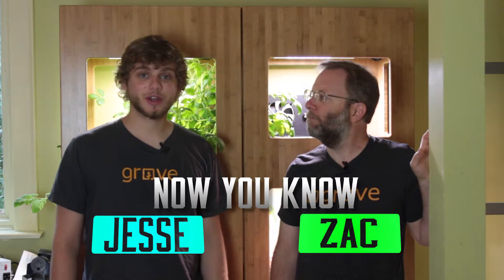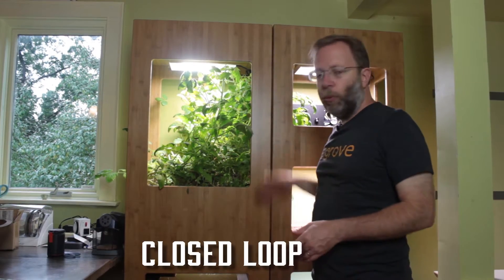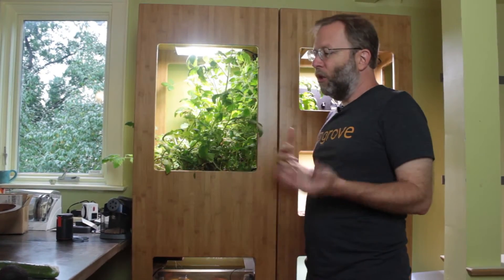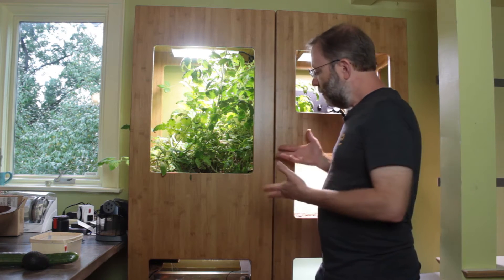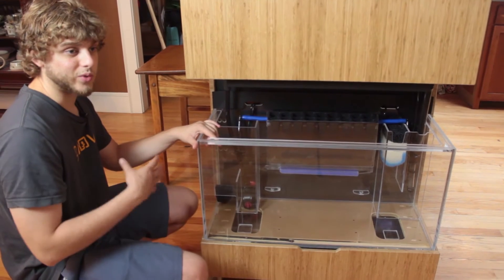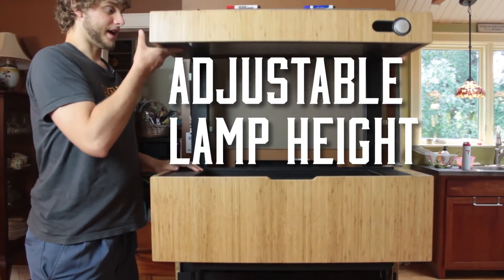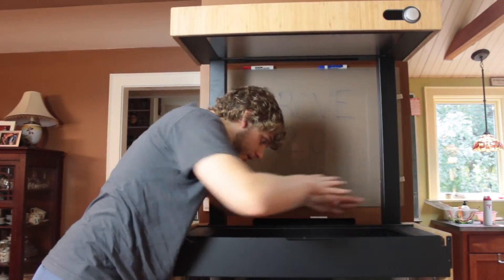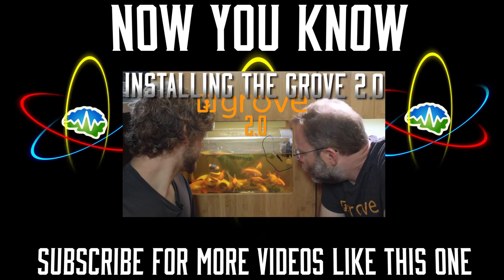Grove 1.0 v 2.0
Welcome back to another now you know video where we talk about the new M.I.T. startup company, Grove! In this episode we compare the 1.0 beta version of Grove, with the new 2.0 version.

Follow us at:
@NYKchannel - Twitter
@NYKchannel - Instagram
Facebook.com/NowYouKnowChannel